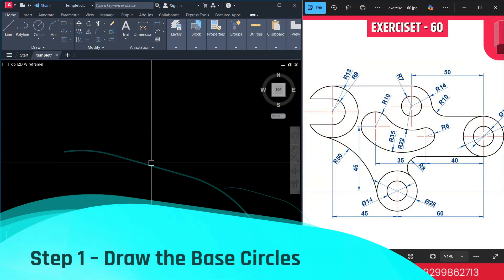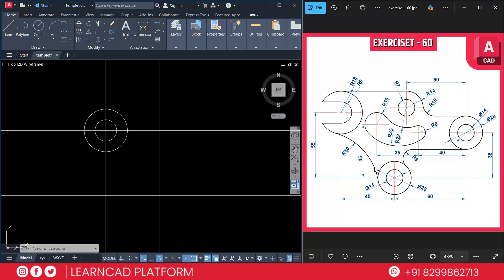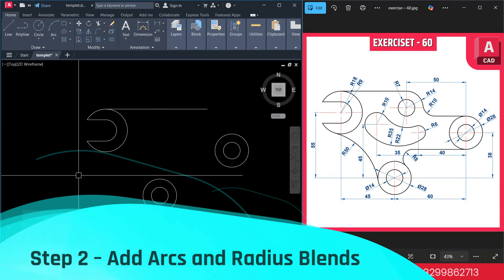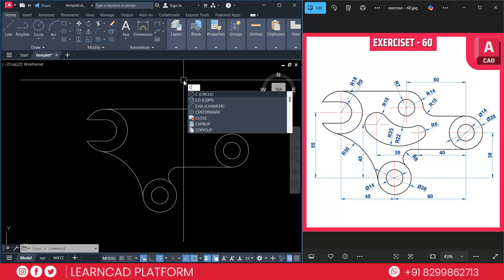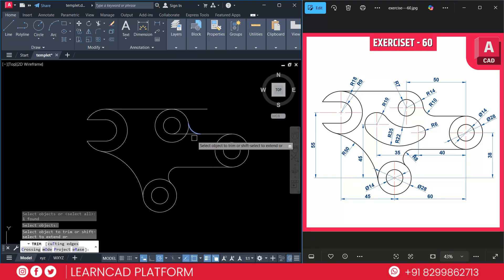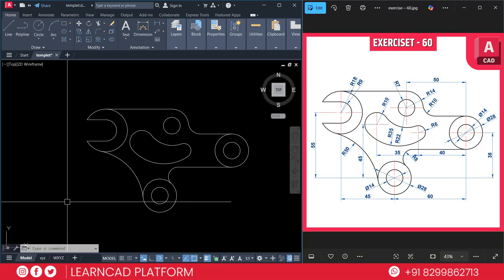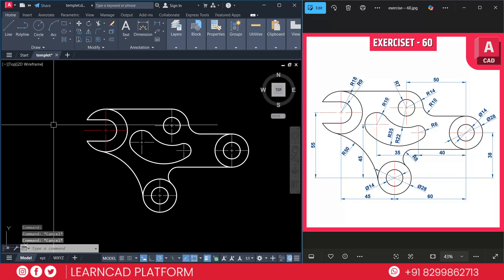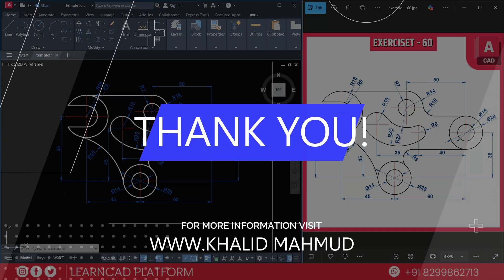AutoCAD Practice Exercise 60 | 2D Drawing Tutorial for Beginners (Step-by-Step)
🎯 Welcome to AutoCAD Practice Exercise 60!
 In this video, you'll learn how to create this mechanical 2D drawing step by step using AutoCAD. Perfect for engineering students, beginners, and intermediate learners who want to improve their drafting skills.
🚀 What you'll learn in this video:
How to use Circle, Arc, Trim, Offset, and Fillet tools effectively
How to follow technical dimensions and clean up your sketch
Tips for practicing complex 2D shapes in AutoCAD

📌 Software Used: AutoCAD
 🎓 Language: English
 📍 Level: Beginner to Intermediate